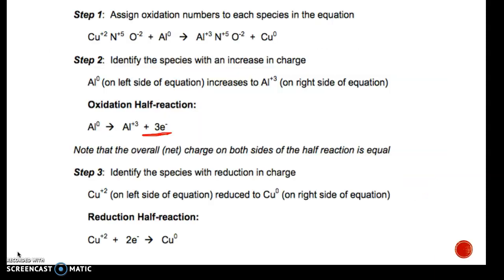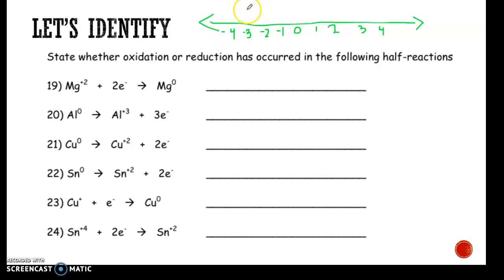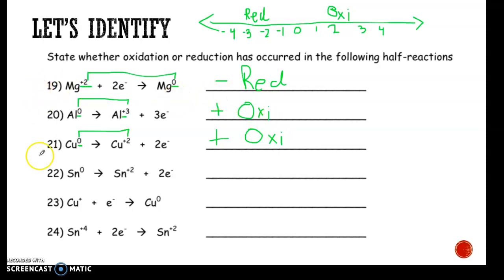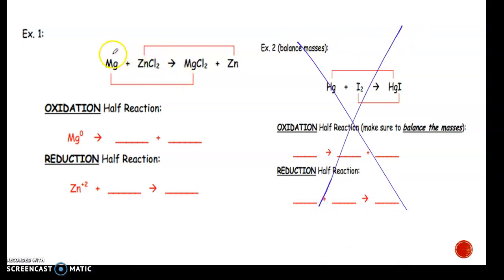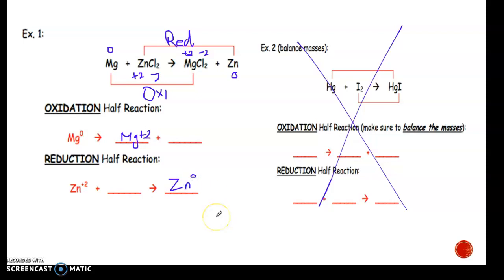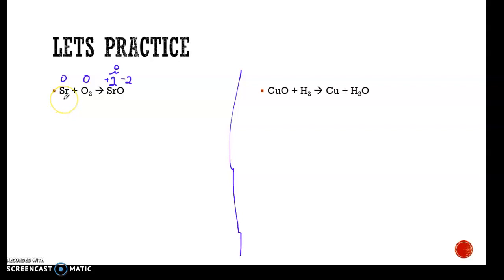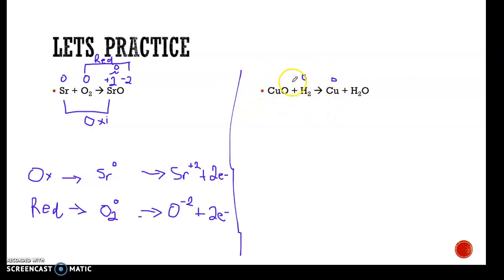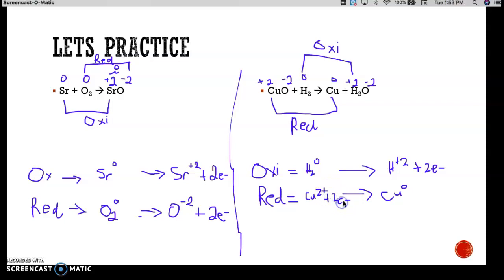Lesson 12: Half Reactions